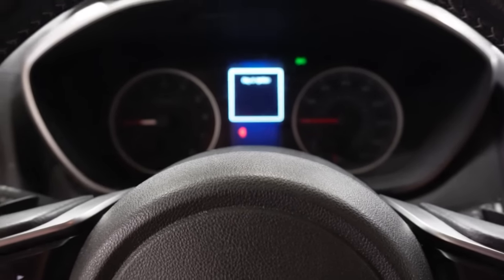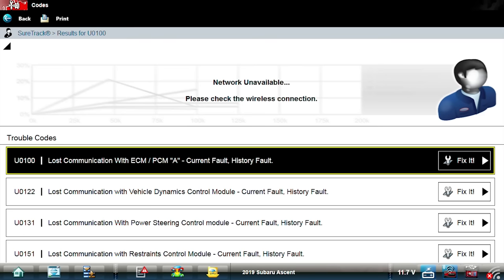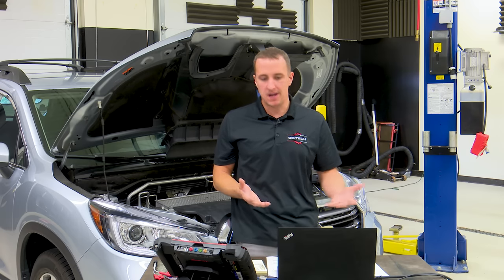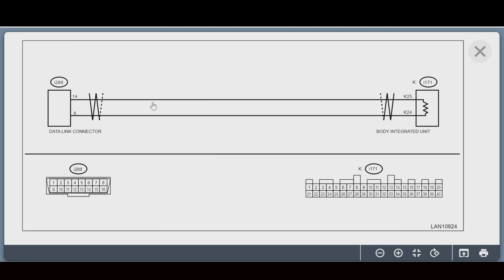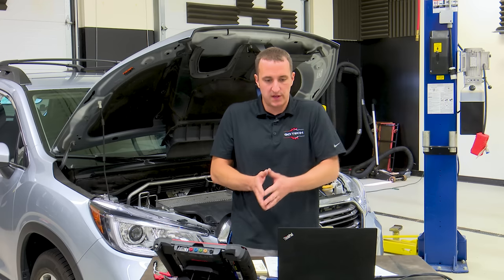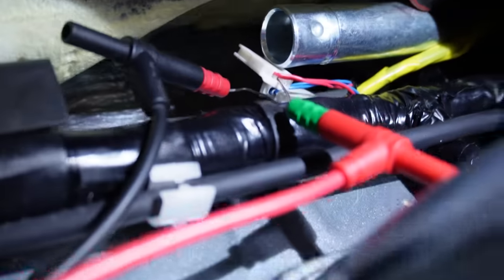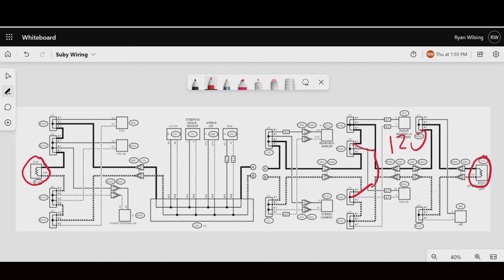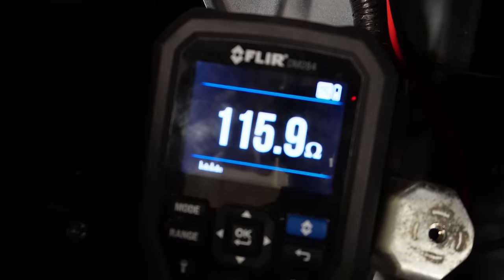CAN Bus Troubleshooting and Diagnosis Explained (Part 3)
"Fixing a CAN Bus issue is a step-by-step process!" In this third and final video of the series, we will put our process to the test to solve a communication breakdown. While still maintaining our real world approach we will work though each step discussing the results as we go.